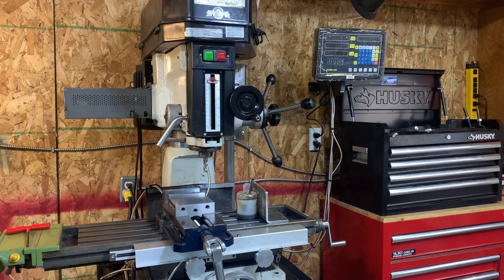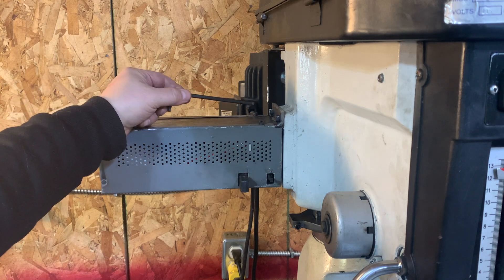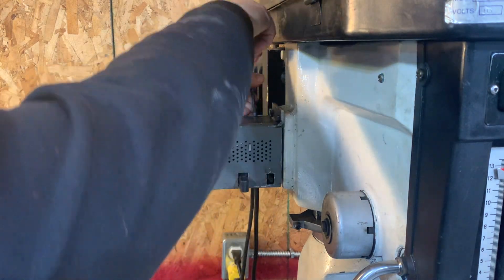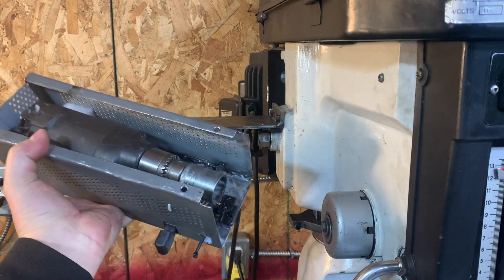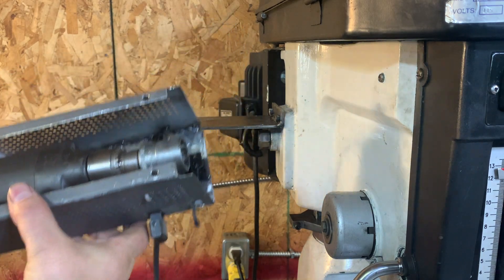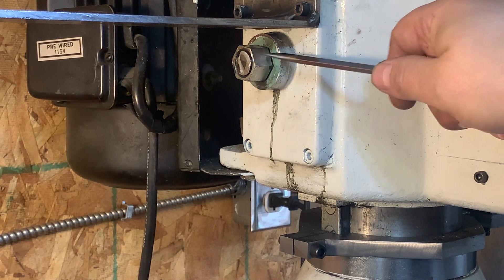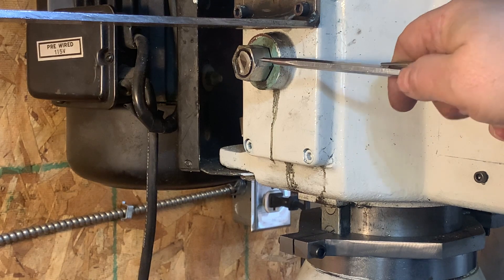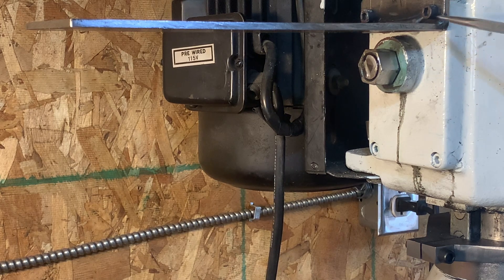Milling Machine Power Lift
In this video I show you how I made a power lift for my round column milling machine.